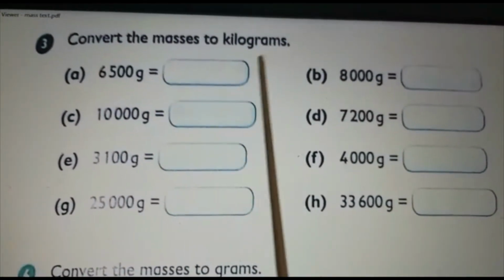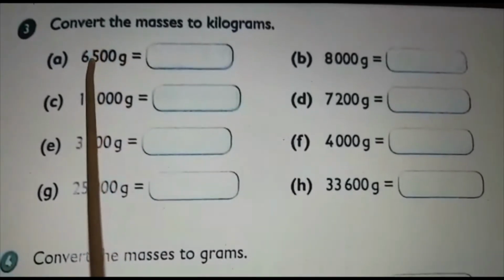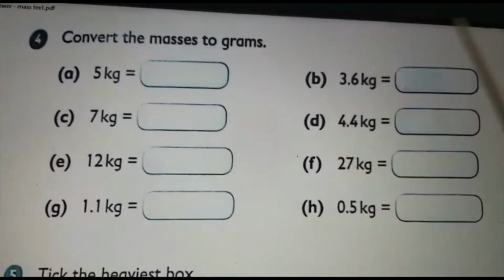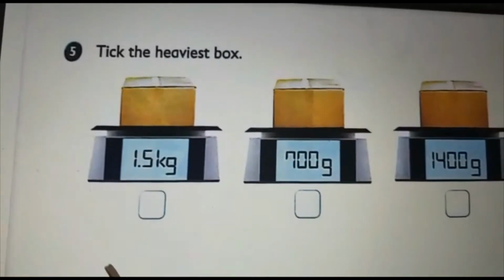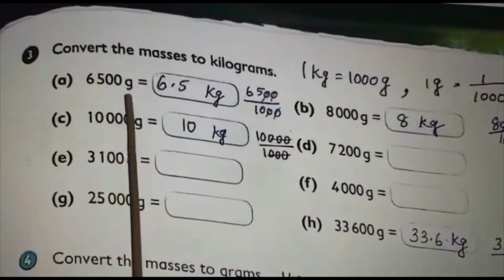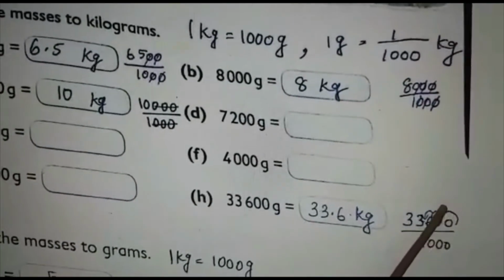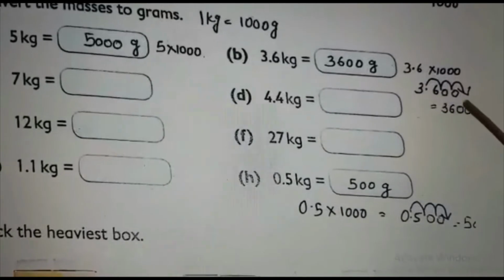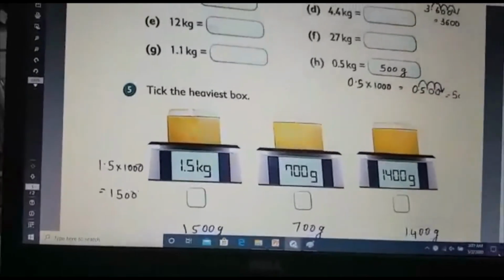Mass conversion student book , homework, explanation & answers Grade 4 BY TR Ambily